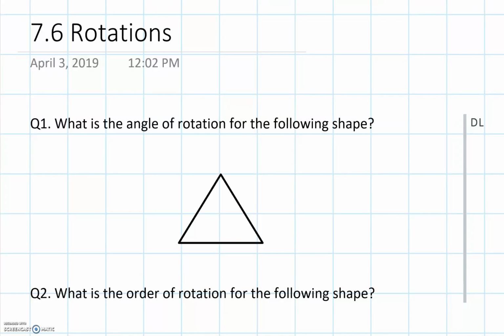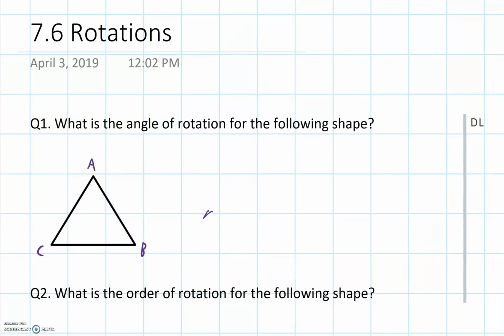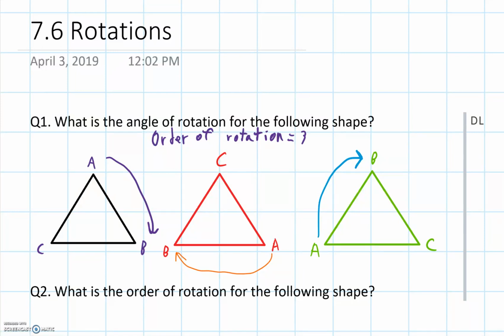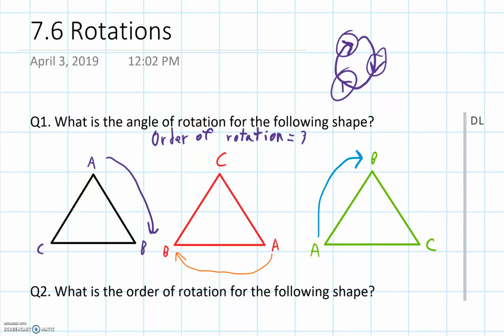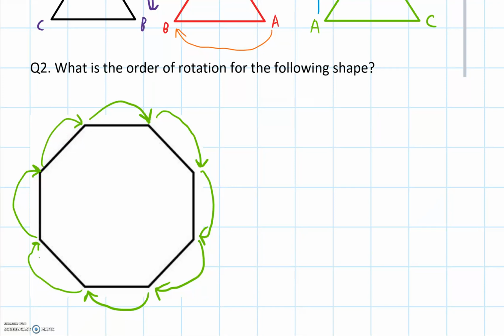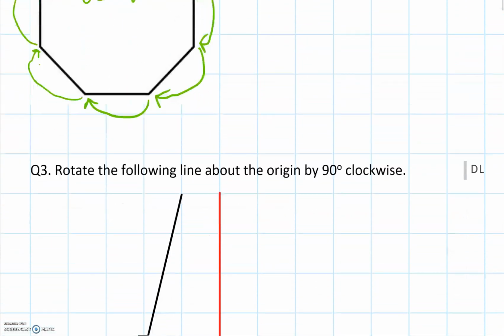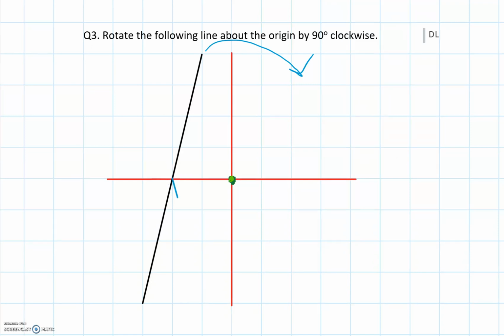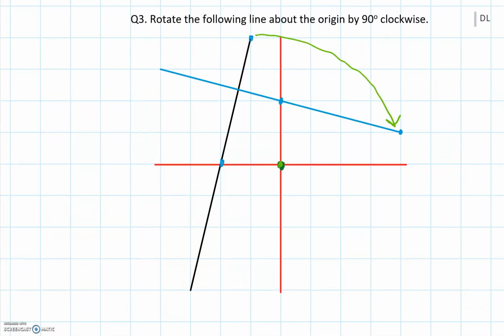7.6 Rotational Symmetry